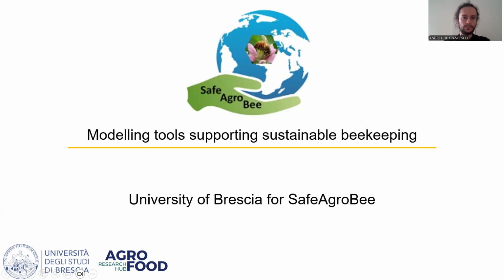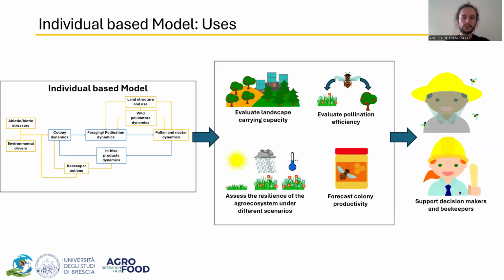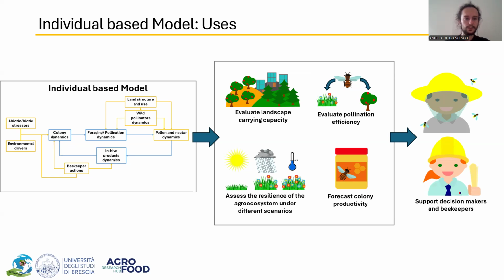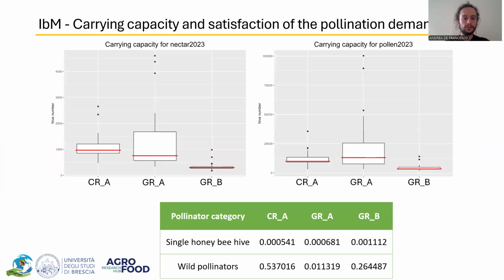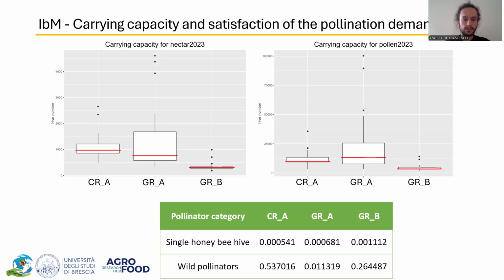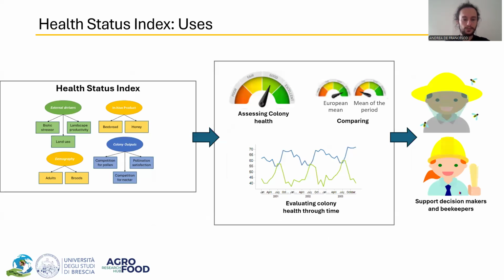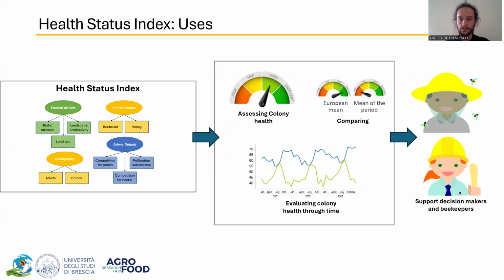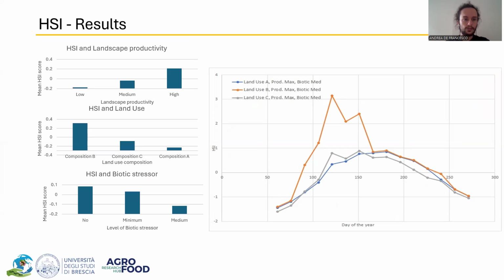WP V Modeling tools for sustainable beekeeping